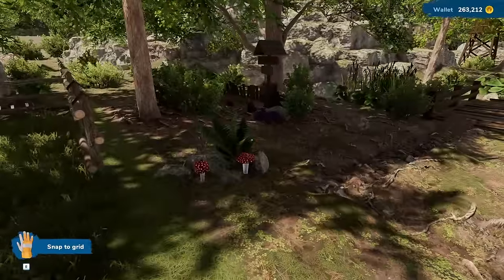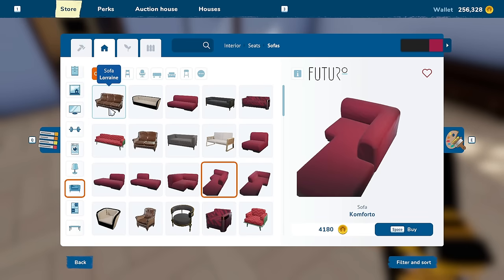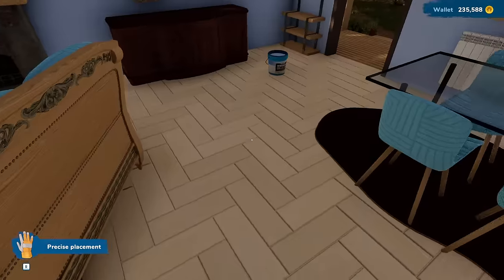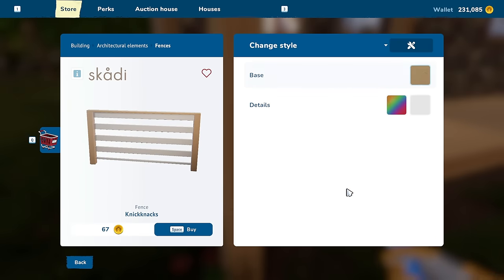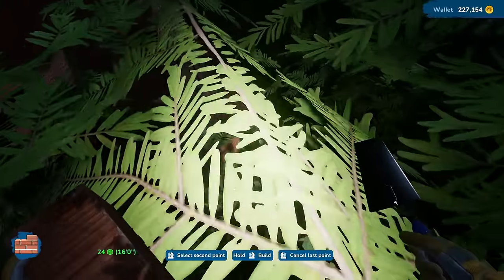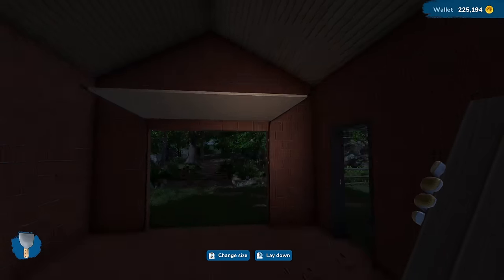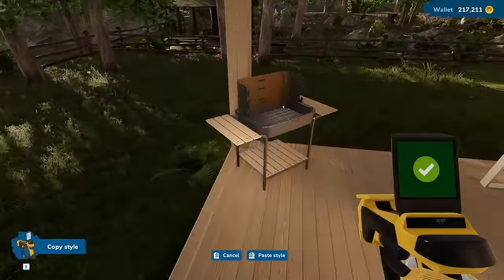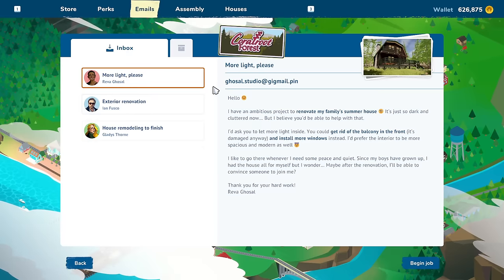Doubling Cabin In The Woods Profit With Addition ~ House Flipper 2